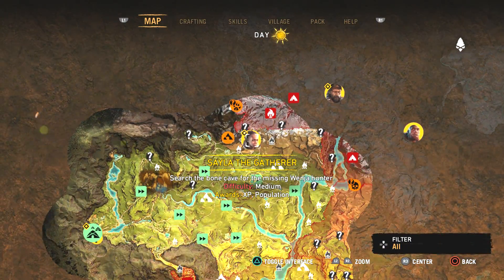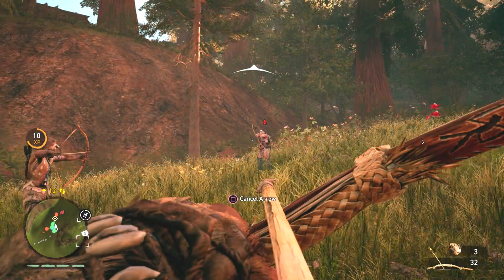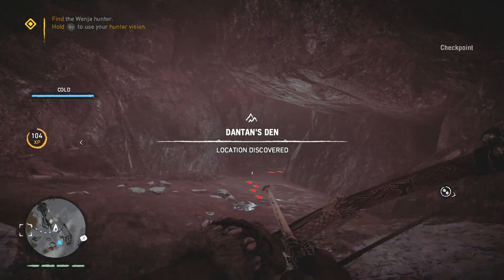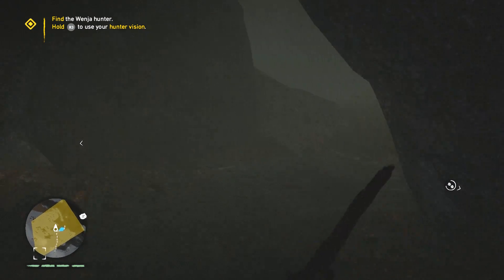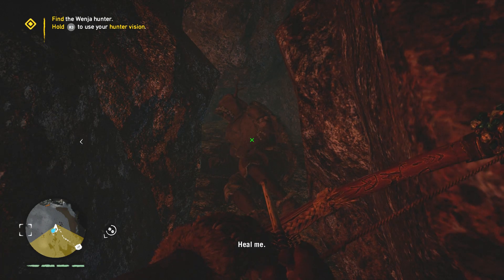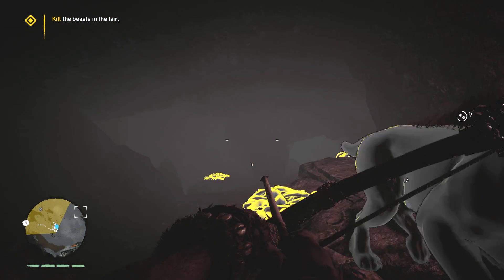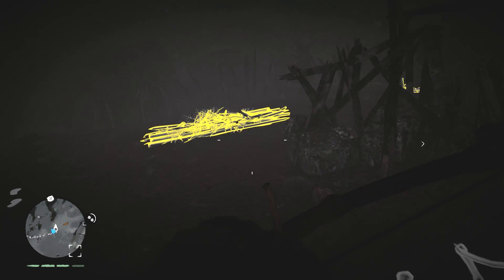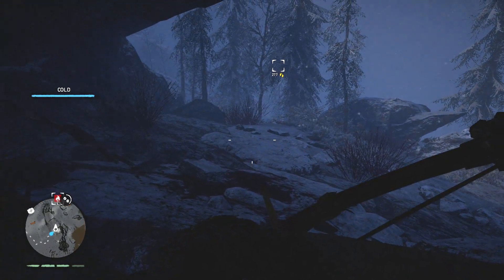Far Cry Primal Walkthrough Part 16 - The Bone Cave (1080p60 Gameplay)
Far Cry Primal Walkthrough! Walkthrough Gameplay of Far Cry Primal with Live Gameplay and Commentary in 1080p60 ! I will be doing every mission I can for this series.

Developer: Ubisoft Montreal
Release: February 23, 2015
Genre: First Person Action Adventure
Platforms: PlayStation 4, XBOX ONE, Windows PC
Publisher: Ubisoft